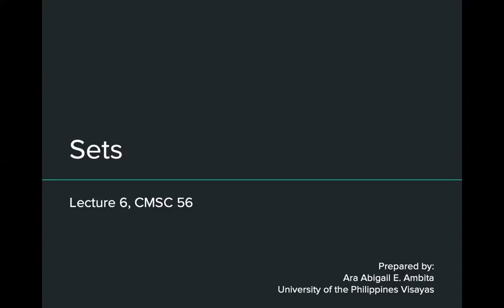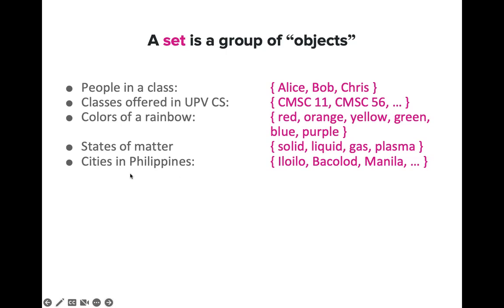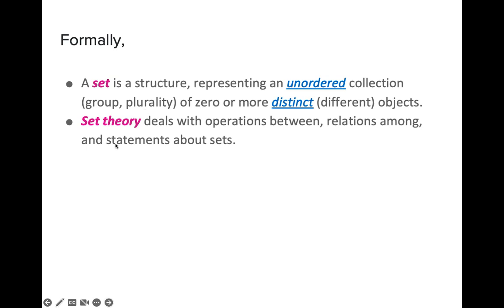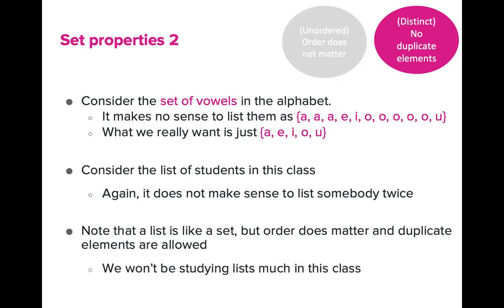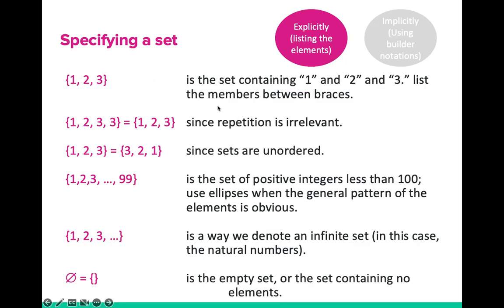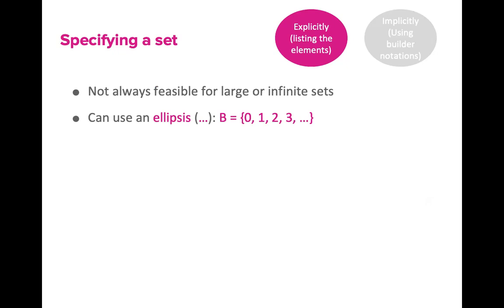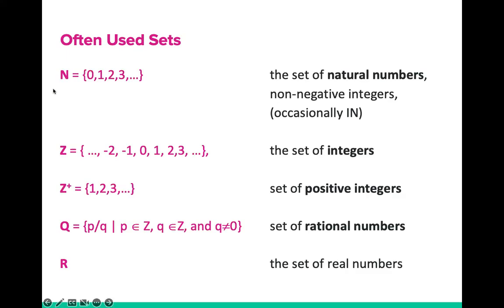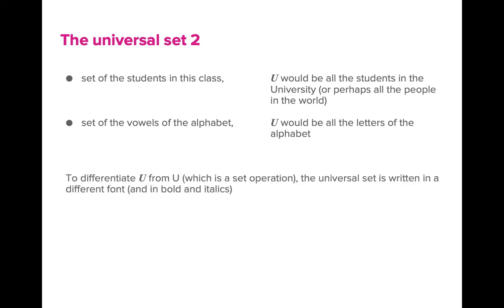1 - Introduction to Sets